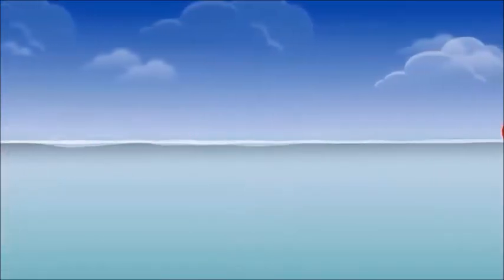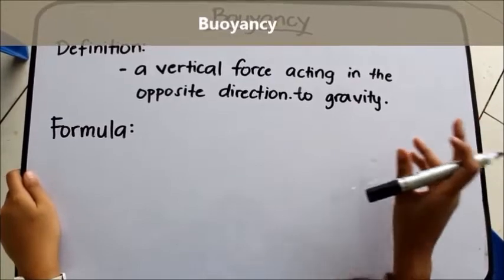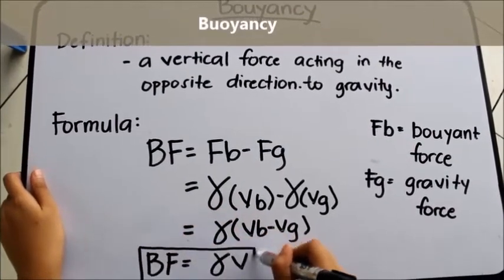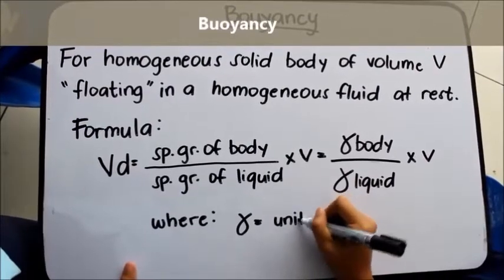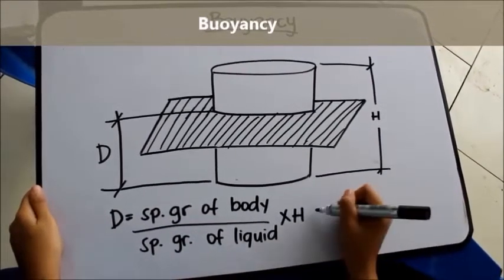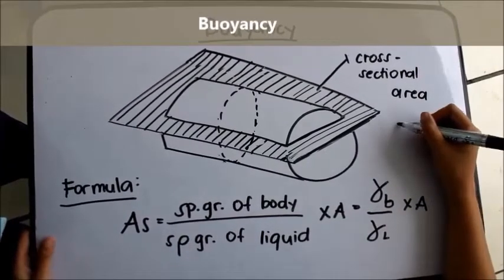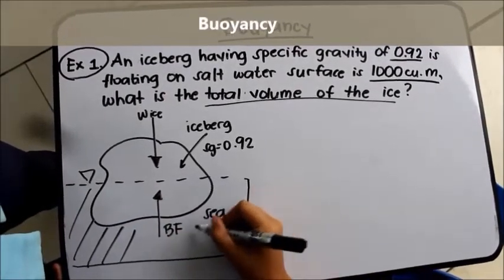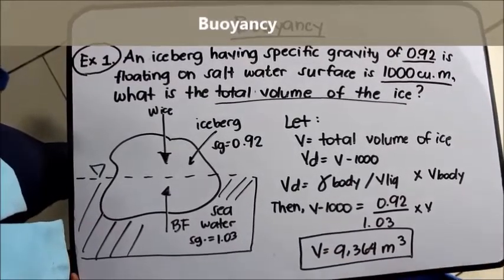Buoyancy Video Tutorial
Hydraulics- Buoyancy Video Tutorial

BSCE- 4d_b4

Members:

Jamie Aster Mirah P. Durano
Guinevere Beseos
Kathryn Mae Dehilo
Swazelle Diane

Instructor:

Engr. Florife Liwanag